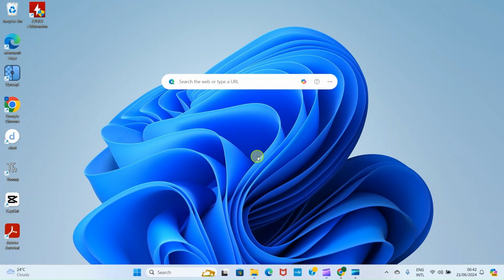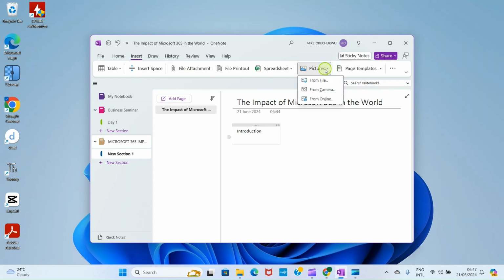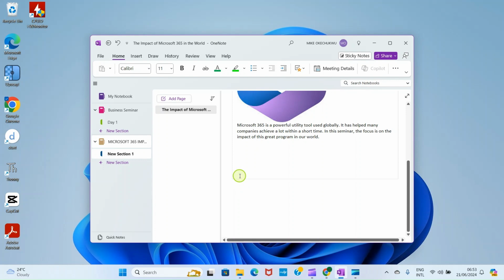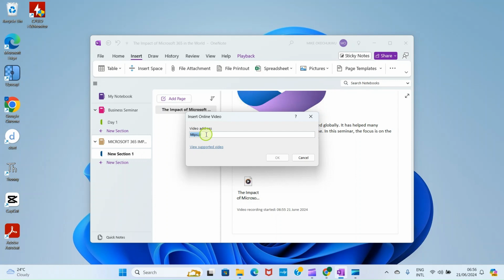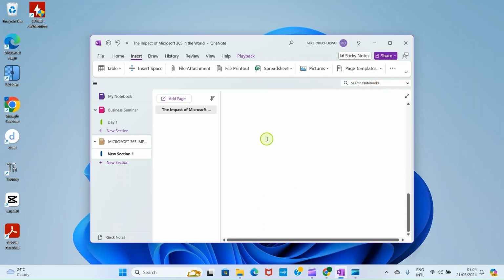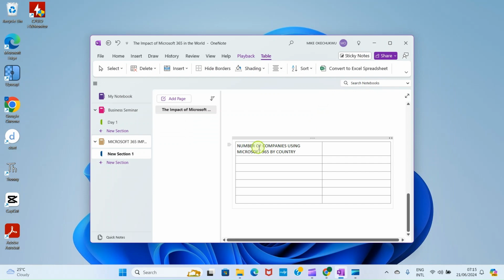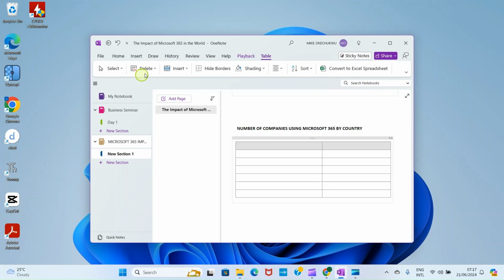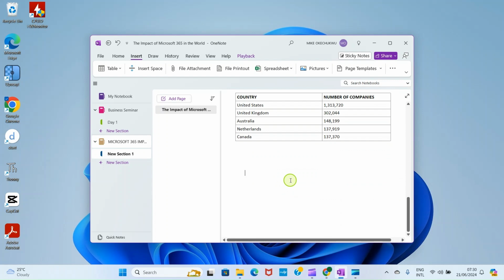Insert Pictures, Videos, and Table in Microsoft OneNote the Correct Way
The focus in this video tutorial is on how to insert pictures, videos, and table in Microwave OneNote the correct way. If you do not insert any of these files correctly the way it should be, your notebook may be disorganized.

**Buy a copy of a book I wrote with Melissa Terry on this area of interest**

How to Use OneNote on iPhone 2024 | Microsoft OneNote Mobile Tutorial for Beginners |Note Taking App

The first part of this video is on how to insert pictures in OneNote. The photo used in the section is Microsoft Office 365 logo. Click the Insert tab followed by pictures command. You are provided options on where to source the image from. They are from file, camera and online. Just choose any source of your choice.

Click Insert tab followed by the three dots at the extreme right. Some options are provided. Select Record video to record a video in the note-taking app page. Going with Online Video option allows users to add videos that are available on the internet 🛜 in the notebook. Example is adding a video that is available on YouTube.

Table in OneNote is used to organize data. click Insert tab followed by Table to create one on a page. You can delete cells, columns and rows.